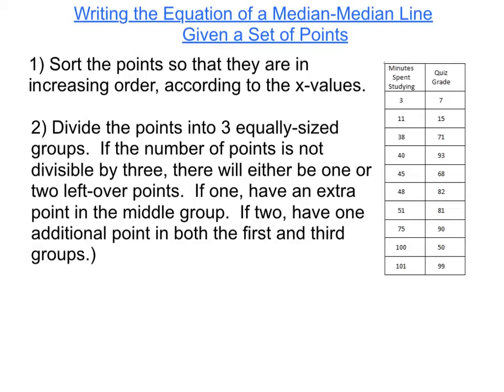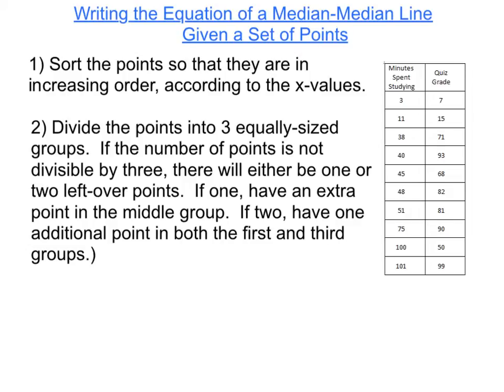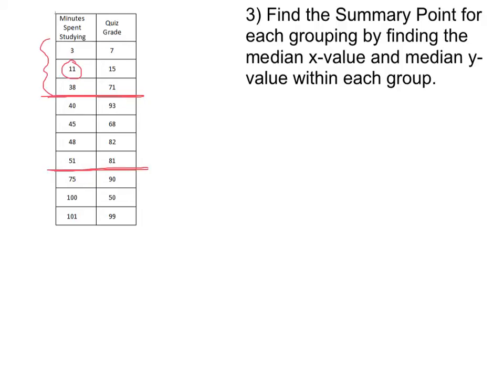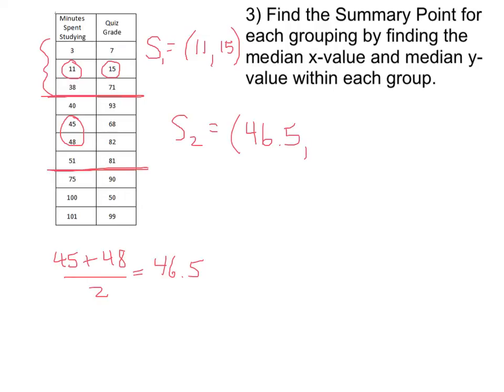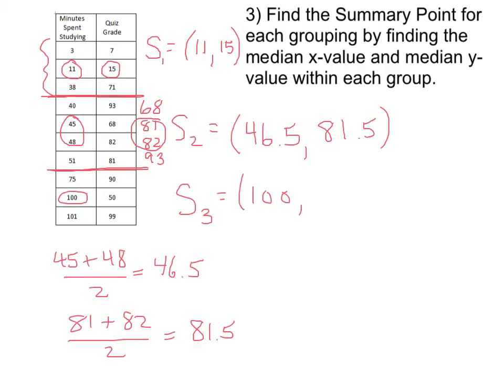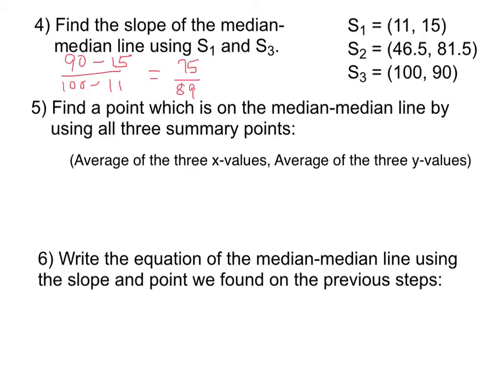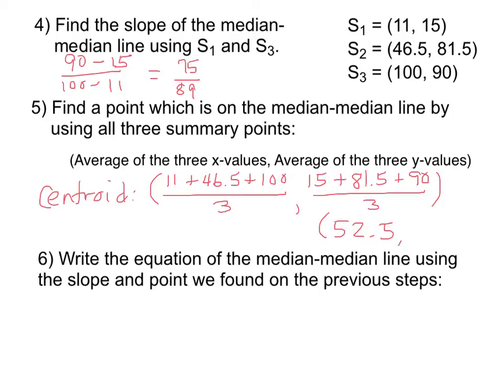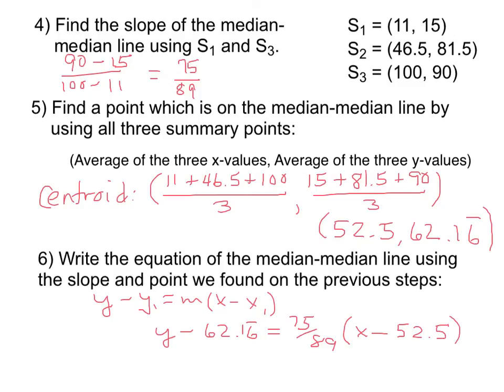Writing the Equation of a Median-Median Line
This video takes a 10-point data set and walks the student through the process of writing the median-median line's equation by hand.